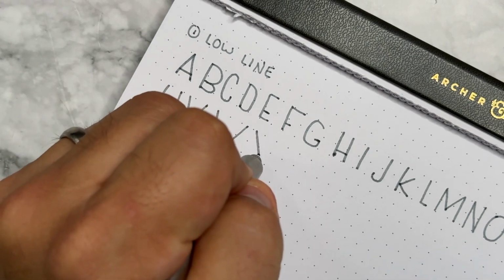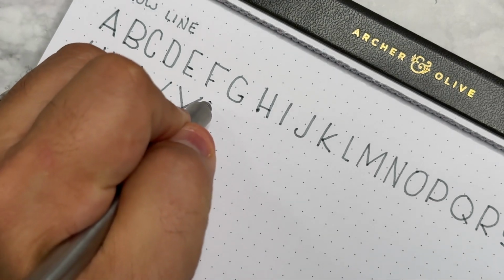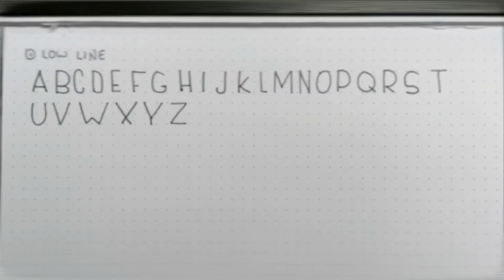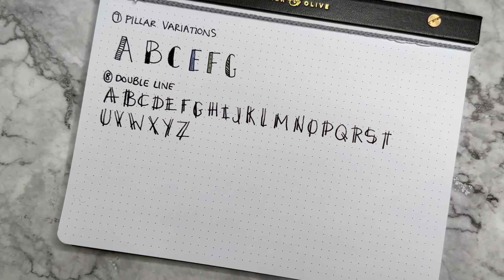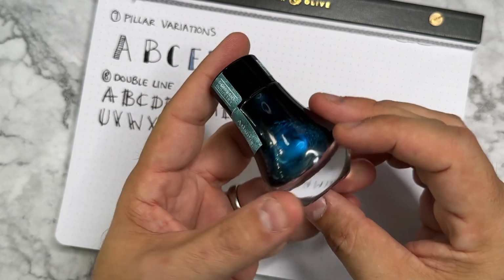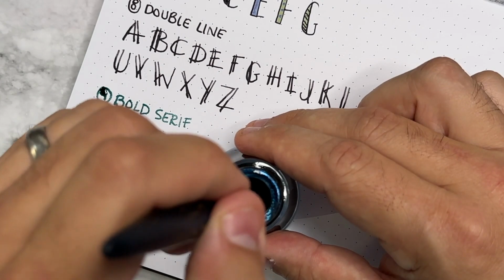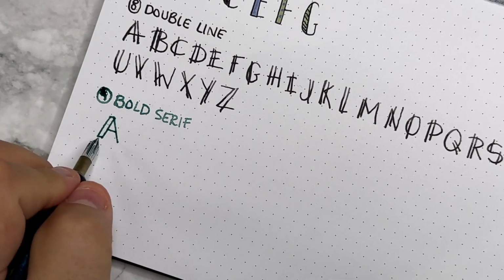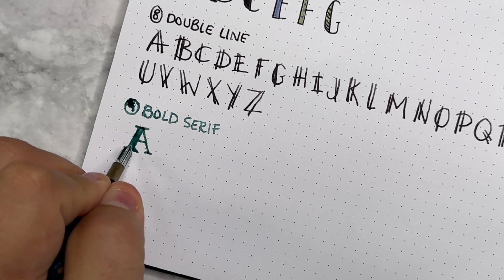10 Must-Try Bullet Journal Fonts to Elevate Your Aesthetic ✍️✨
Looking to make your bullet journal more creative, eye-catching, and Aesthetic? In this video, I’m showing you 10 Must Try unique and easy-to-learn fonts that will instantly upgrade your Bullet Journal spreads! Whether you’re going for a minimalist look or something playful, these fonts are perfect for any style. Grab your pens, and let’s get started with these must-try fonts!

🔹 What you’ll learn:
Simple serif styles
Playful, bubbly lettering
Bold and modern looks
Print Lettering

Transform your bullet journal pages and start creating beautiful, personalized layouts today! Don’t forget to drop a comment with the name for the last font we made today.

🕒 Time Stamps
0:00 Intro
0:42 Low Line Font
3:42 Dot Letters
7:03 Curved Letters
8:42 Serif Font
12:00 Big Little Font
13:17 Up Lo Font
14:45 Pillar Letters
20:11 Double Line Font
22:40 Bold Serif Font
25:59 Name This Font

Zebra Blen Pen
Writech Retractable Pen
Uniball Signo DX Pen
Glass Pens: Amazon